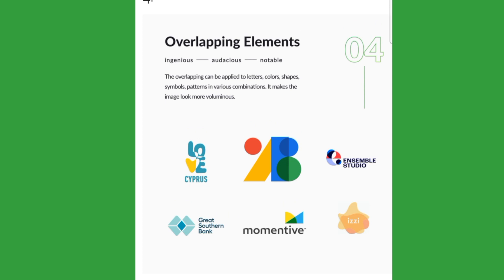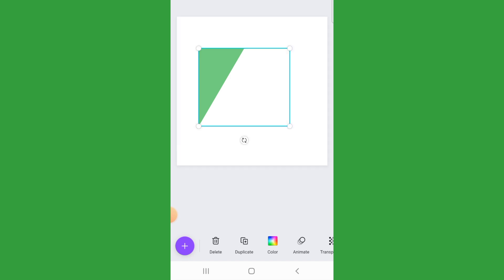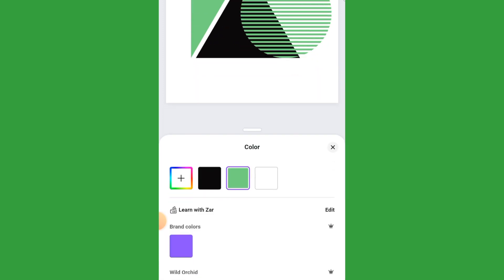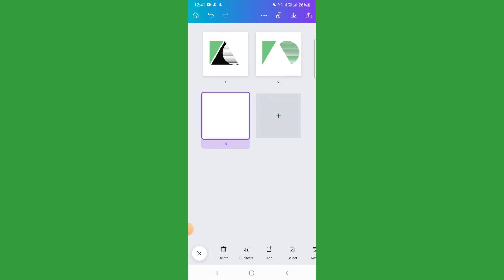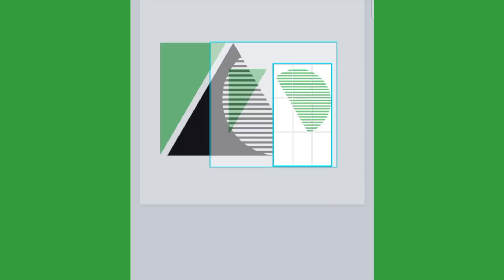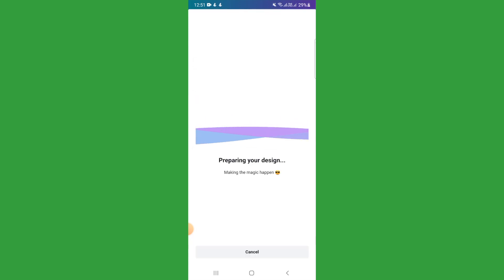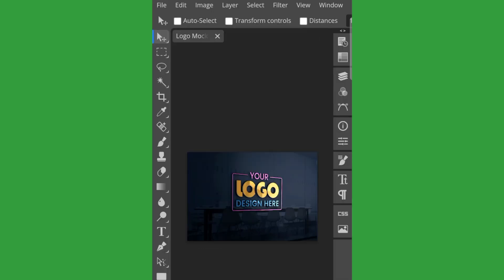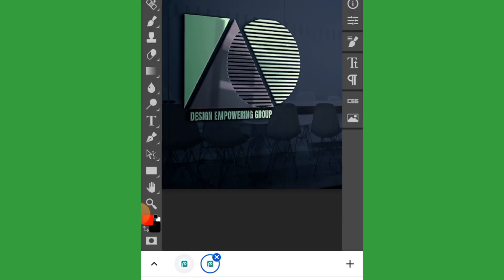How to Create an Overlapping 3D Logo on a Smartphone - Canva Tutorial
Join me as we create an overlapping 3D logo with gaps on Canva in 9 minutes.  We also convert the logo into a 3D using a mockup on Photopea.

Timestamp:
00:00  Introduction
00:30 Pick a blank logo template
00:39 Add square shape and adjust
00:56 Change the color of the shape
01:01 Add a triangle shape, duplicate and create a gap
01:50 Add rectangle shape adjust on top of text
02:00 Add the circle with gaps/lines and rotate to adjust, change its color to white
02:41 Duplicate page so that you have 2 pages
03:01 Adjust page two using colors
03:34 Download the two pages as PNG
03:37 Add the 3rd page
04:08 Upload your images, crop and remove the background
05:30 Adjust logo design
05:50 Add text for the company name
06:23 Download the 2D logo
06:30 Access photopea.com
06:46 Access PSD Templates
06:51 Access 3D mockup
07:20 Open layers & double click on 'Your logo & hide text'
07:45 Add your transparent 2D logo & size it
08:09 Save as a smart object & convert to 3D
08:41 Save & export the 3D logo

✅  To remove picture background for free: remove.bg/

Website we use for Mockups & other cool resources: freepik.com